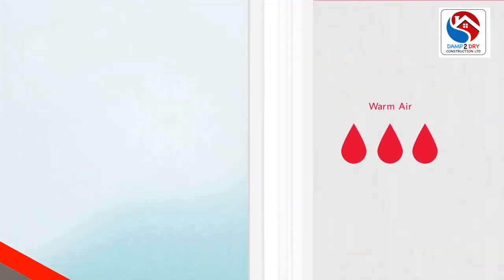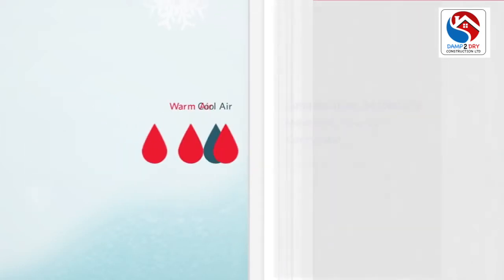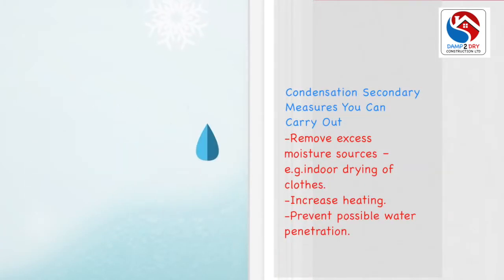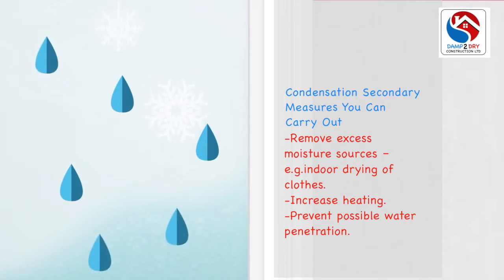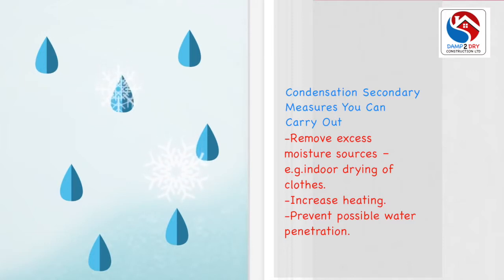Damp2dry Condensation With PIV Video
Curing Condensation With A Positive Input Vent